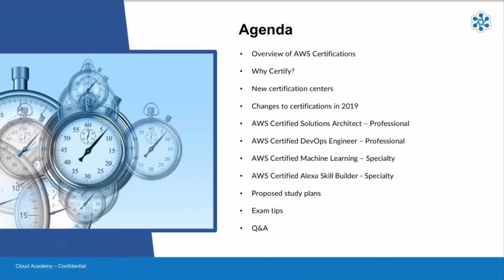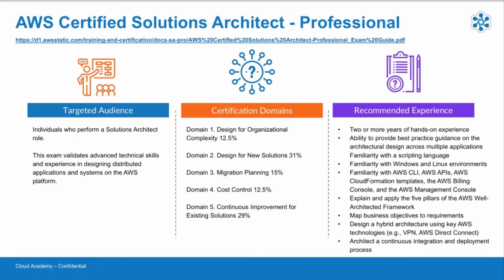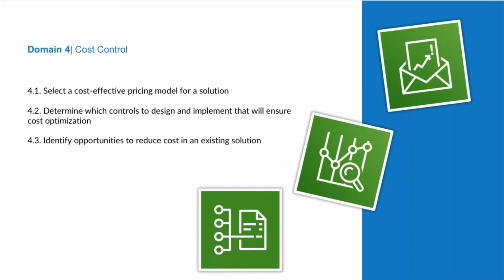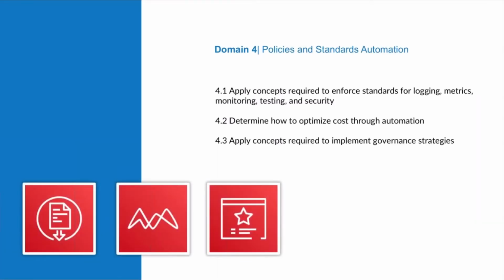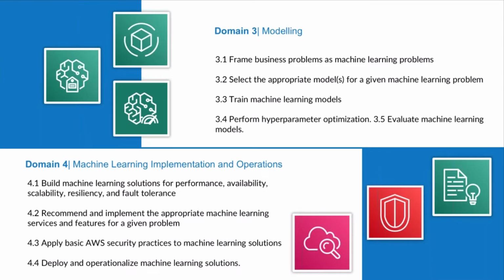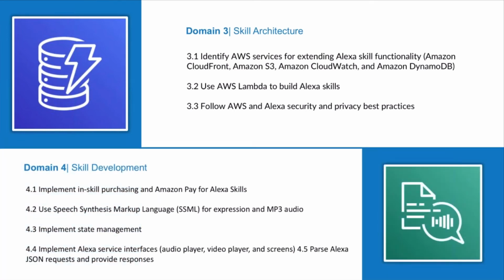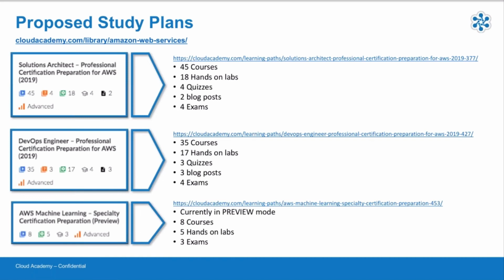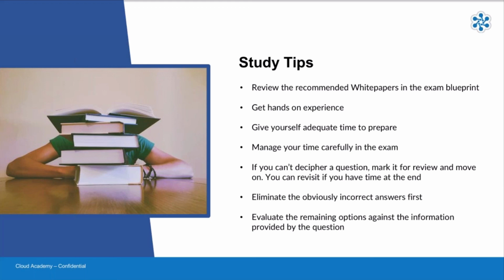Preparing for the New and Updated AWS Certifications for 2019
Discover the latest AWS certifications: understand what’s required, what’s recommended and the best course of action to help you get certified.